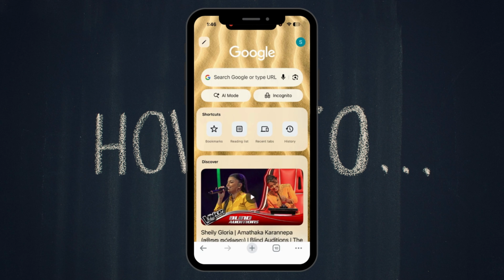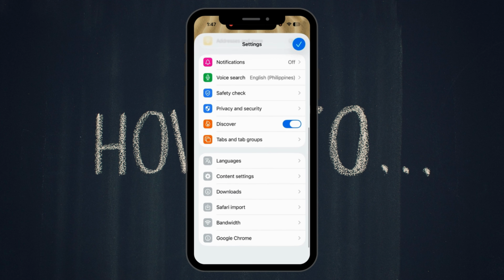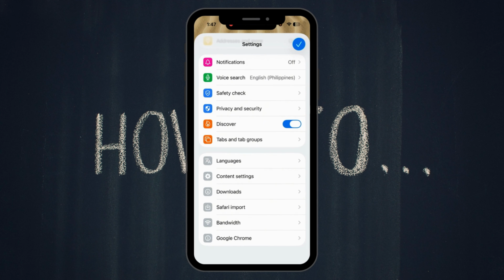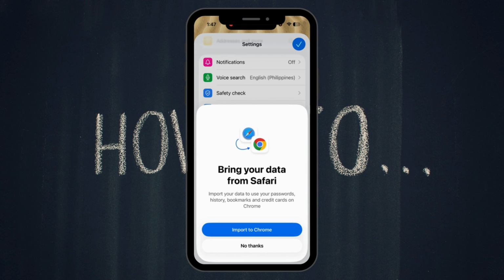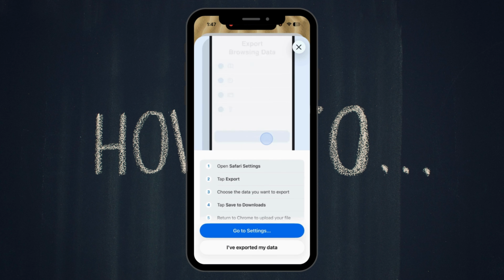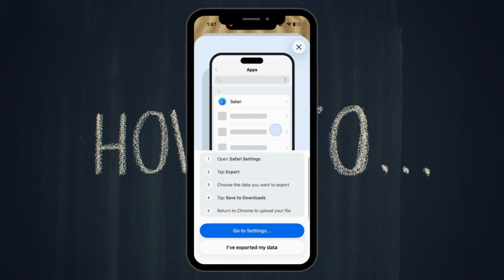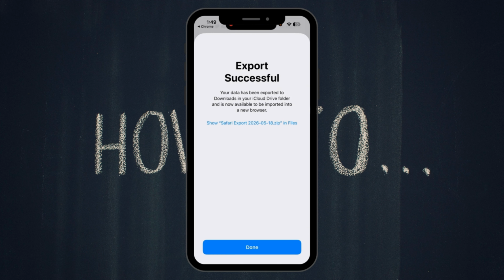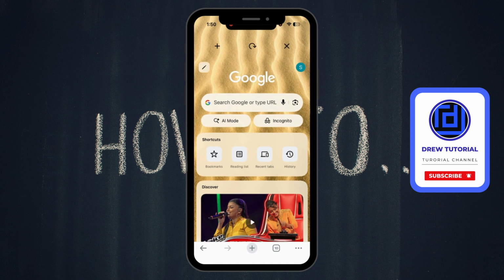How to Import or Export Safari Data to Google Chrome App Step by Step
How to import or export Safari data to Google Chrome app with this easy step-by-step guide.
Learn how to move bookmarks, browsing data, passwords, and settings from Safari to Google Chrome.

In this tutorial, you'll see how to transfer Safari data into Chrome and manage browser data quickly across devices.

📌 What you’ll learn:
• How to import Safari data into Google Chrome
• How to export Safari bookmarks and browser data
• How to move passwords from Safari to Chrome
• Where to find Chrome import settings
• How to transfer browser information successfully
• Tips for switching from Safari to Chrome

Follow this step-by-step guide to import or export Safari data to Google Chrome easily.